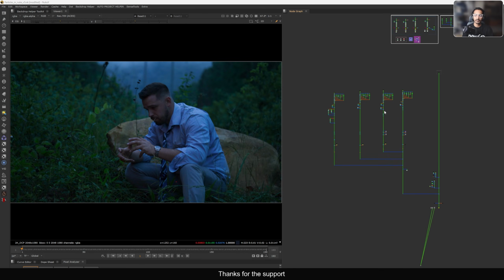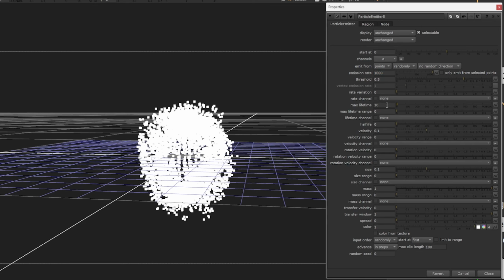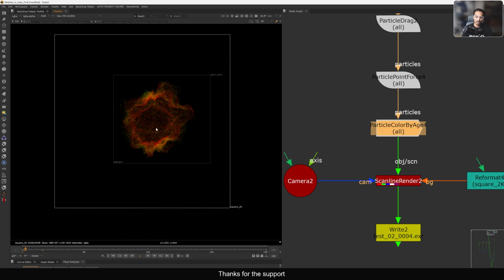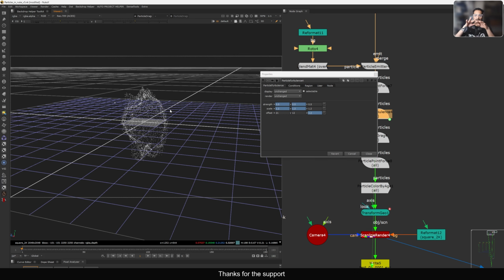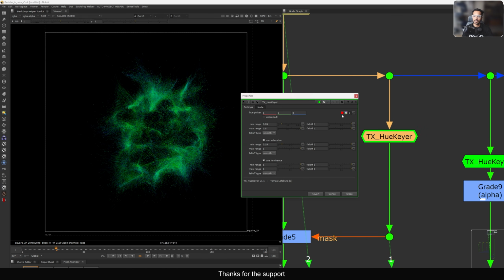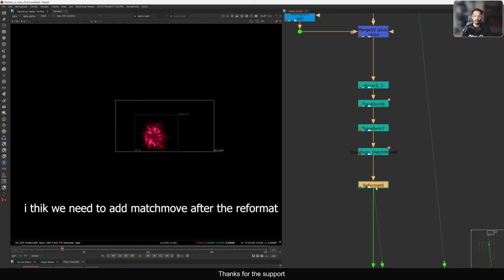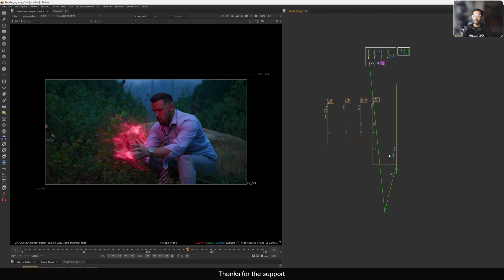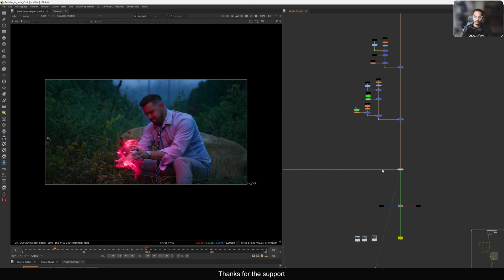Create THIS Energy Effect using the Nuke Particle System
OUR RECENT COURSE AVAILABLE HERE (HOUDINI + NUKE)

Chapters
00:00 Intro
01:18 Particle System
15:59 Particle Comp
26:11 Interactive light
29:01 Particle Assets
30:00 Outro